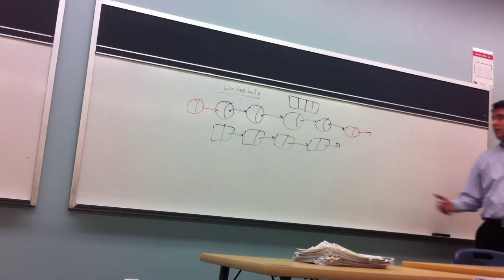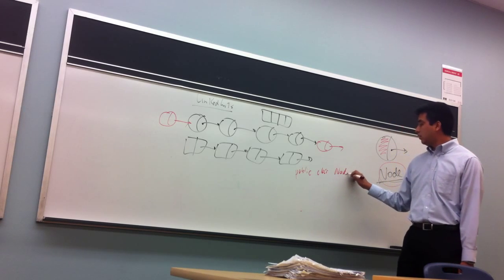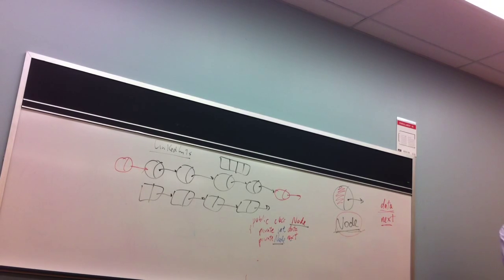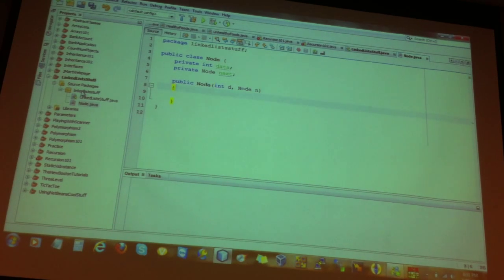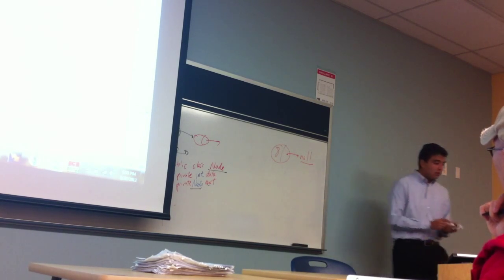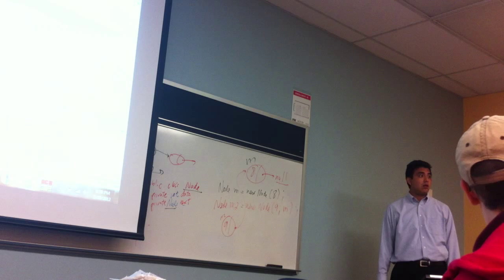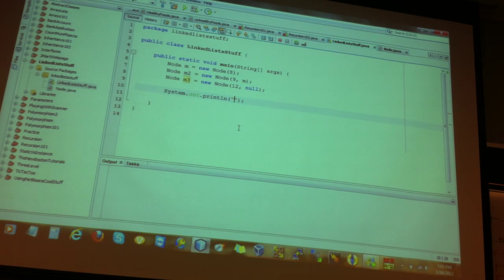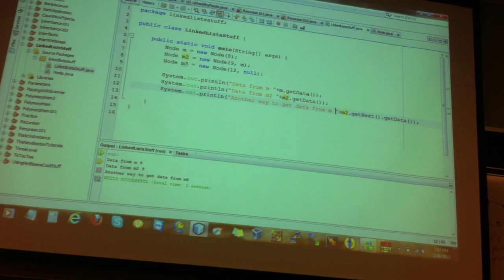LinkedLists 1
If your computer has the option of smart volume management, turn it on, it helps with the audio a bit.